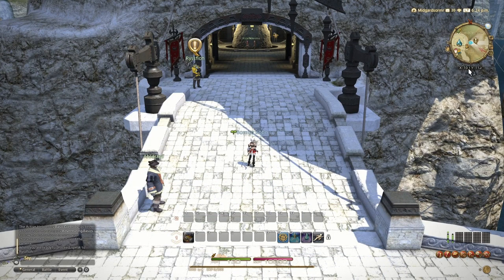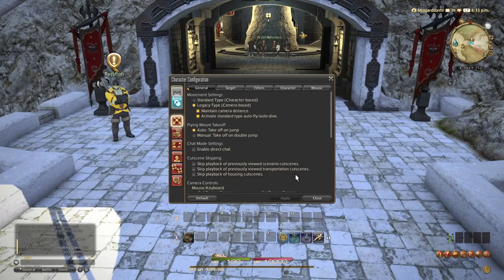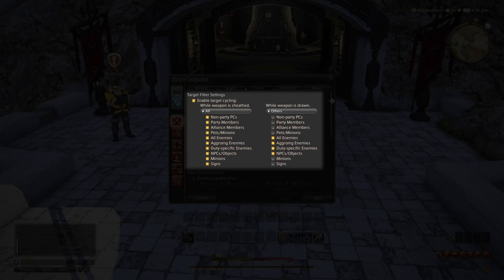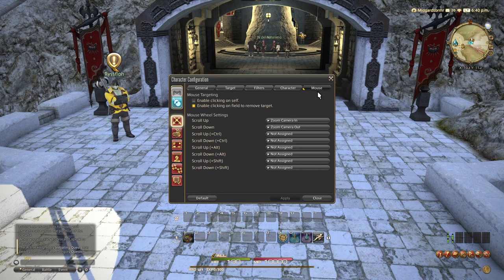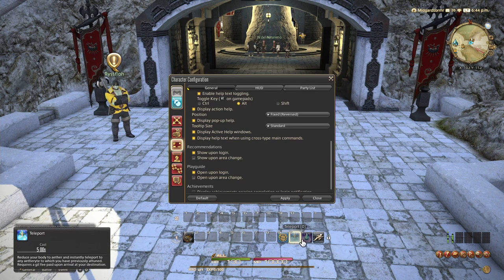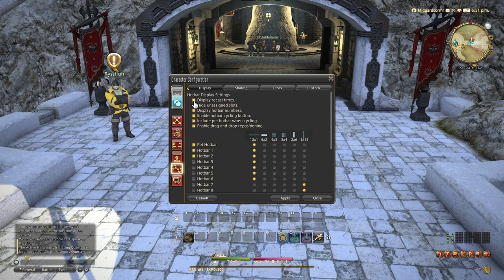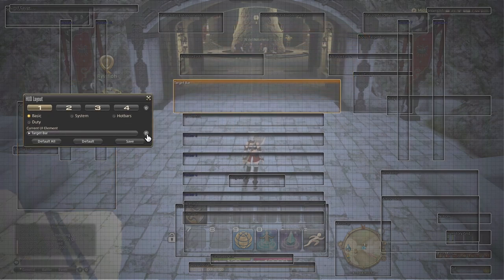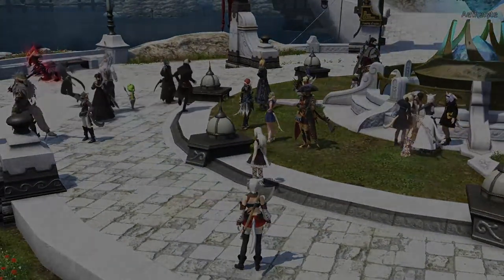Settings Reborn: A Beginners Guide to FFXIV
This took a lot of work. Especially since I'm still new to editing. I hope you enjoyed the video.

Twitch.tv/Bombokobo
Twitter.com/Bombokobo

0:00 Intro
0:30 HUD Elements
1:55 Movement Settings
2:52 Cutscene Skipping
3:47 Camera Controls
5:25 Target Settings
6:04 Click/Target Filter Settings
8:05 Battle Effect Settings
9:40 Stop Clicking Yourself
10:30 Inventory Interface
12:50 Action/Pop-up Help
13:35 Target HP%: AKA THE MOST IMPORTANT SETTING
14:25 Display Name Settings
16:04 Hotbar Settings
17:45 Chat Log Window Settings
18:45 HUD Layout Customization
20:05 Keybinds
21:17 System Configuration - Other - Character and Object Quantity
22:25 Outro - Like and Subscribe! Please!